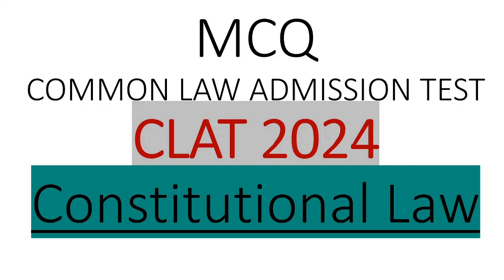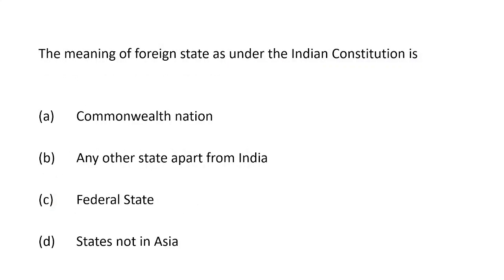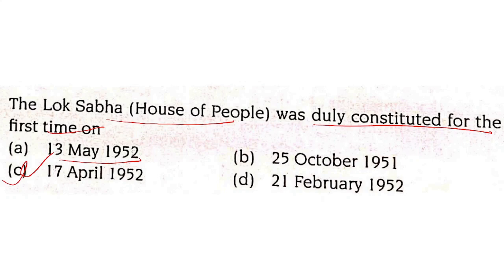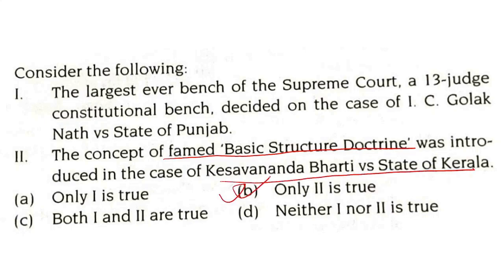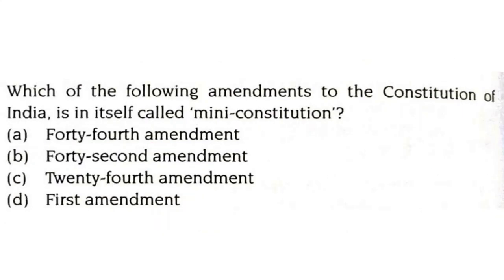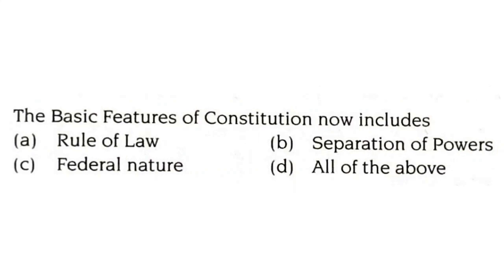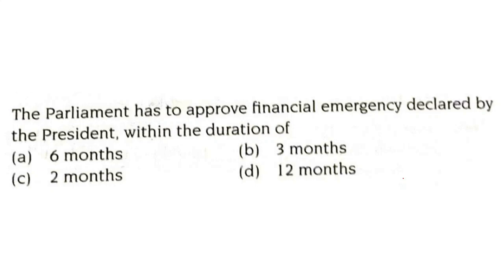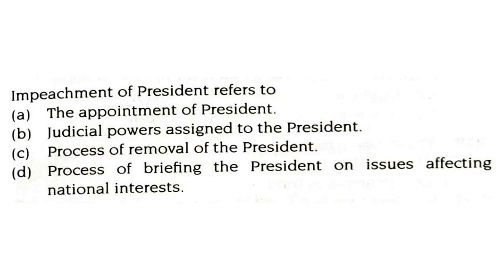MCQs | Constitution of India | Common Law Admission Test| Most Important MCQs for CLAT | LLB | SSC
mcq commonlawadmissiontest constitutionallaw law MCQs | Constitution of India | Common Law Admission Test| Most Important MCQs for CLAT | LLB | SSC

Our aim is to help students test their knowledge and enhance their understanding of this complex area of law.

Our MCQs cover various topics, including marriage, divorce, succession, property rights, adoption, and much more. Each question is carefully crafted by experienced legal experts to ensure that it provides an accurate reflection of the law as it stands today.

Whether you are preparing for a law exam, want to test your knowledge, or just have a general interest in Hindu Law, our MCQs are the perfect resource for you. They are easy to understand, comprehensive, and designed to help you build a strong foundation in this important subject.

So, don't wait any longer! We hope you enjoy our MCQs on Hindu Law and find them helpful in your legal journey.